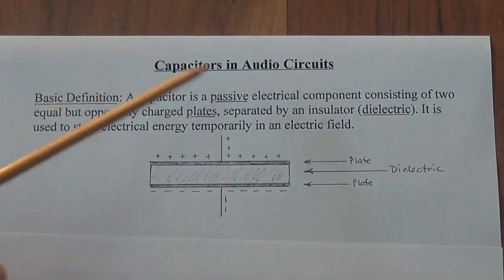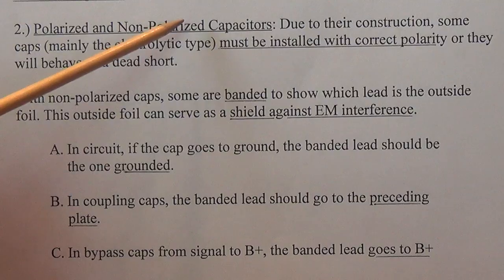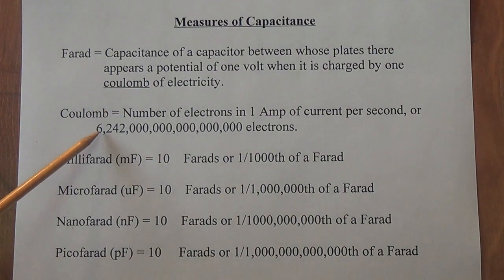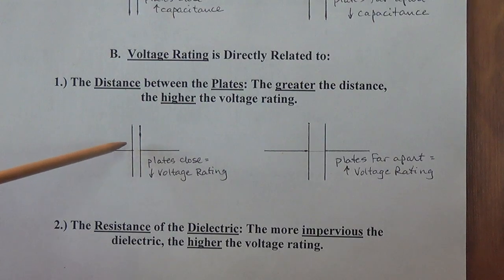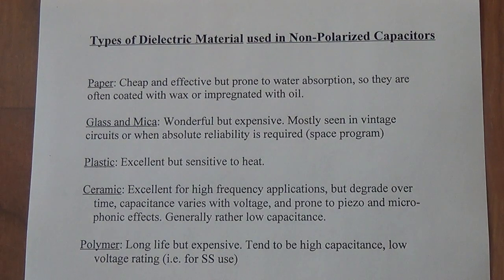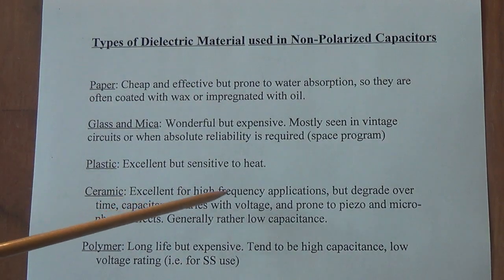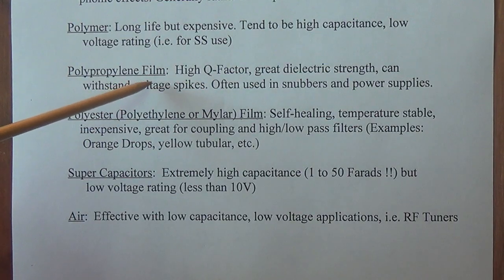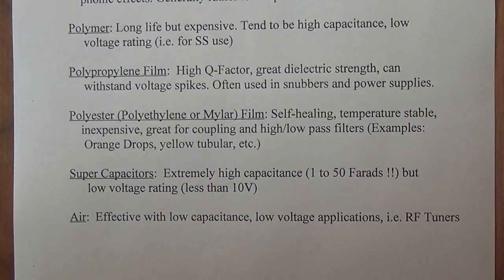Capacitors in Audio Circuits: Part 1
In this video series, all aspects of capacitor design and function will be discussed in basic, easy to follow language. In Part 1, topics such as: Basic Construction of Non-Polar Caps, Categories of Capacitors (X and Y Safety Caps, Polarized vs Non-Polarized), Banded Caps, What Determines Capacitance and Voltage Rating?, Measures of Capacitance, and a Comparison of Different Dielectric Materials in Non-Polar Caps.